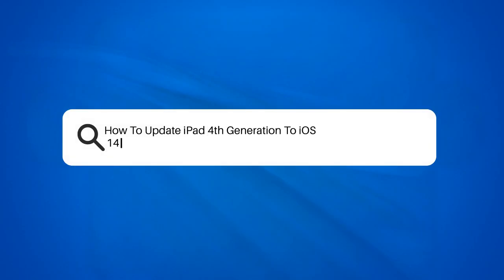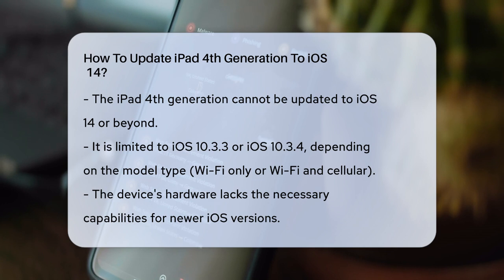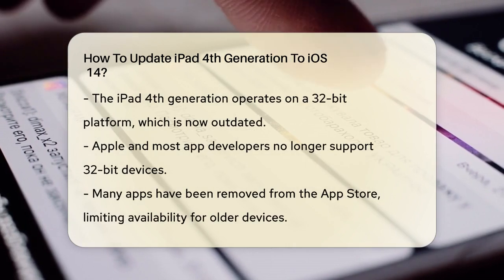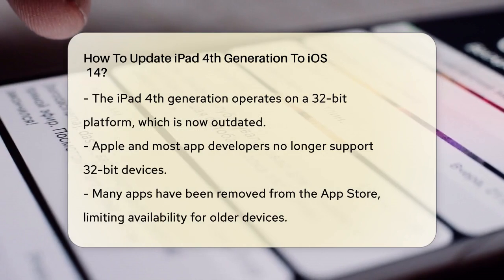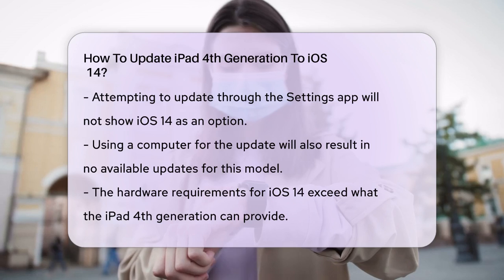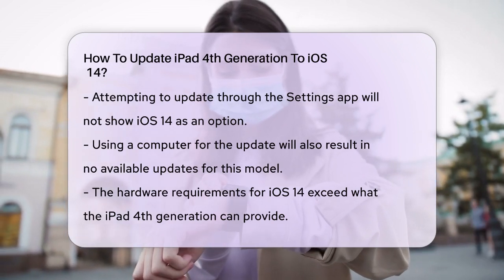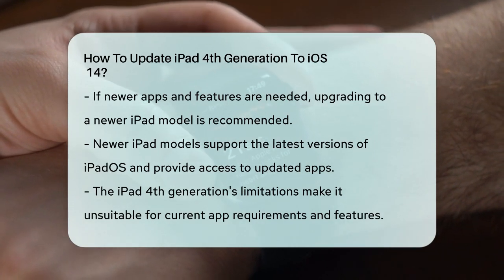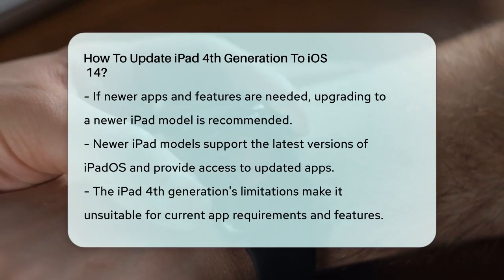How To Update iPad 4th Generation To iOS 14? - Be App Savvy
How To Update iPad 4th Generation To iOS
  14? Are you curious about the limitations of the iPad 4th generation when it comes to software updates? In this informative video, we will cover the essential details regarding the iPad 4th generation and its compatibility with iOS updates. We'll clarify why this older model cannot be updated to iOS 14 and discuss the hardware restrictions that prevent it from running newer versions of iOS. You'll learn about the implications of using a 32-bit platform in a world where most apps now require 64-bit architecture.

Additionally, we'll provide guidance on what options you have if you want to access the latest apps and features that are no longer supported on your device.